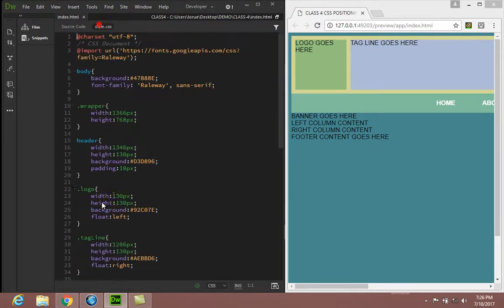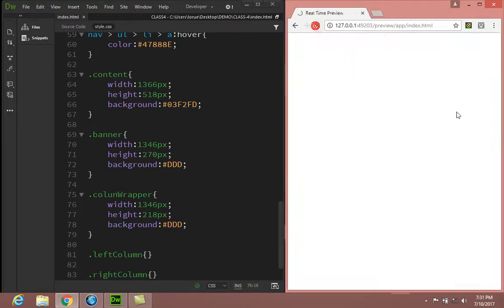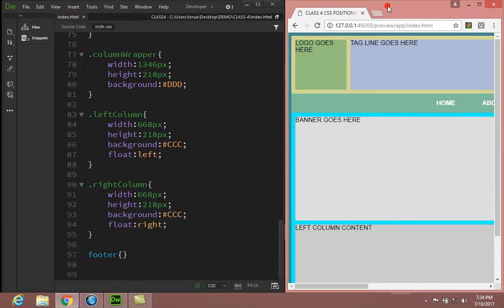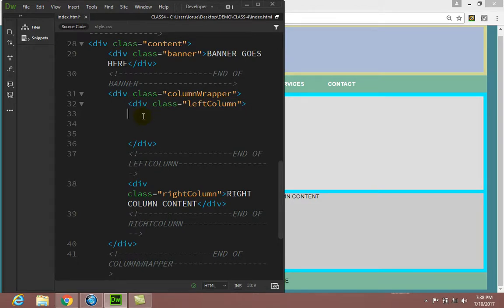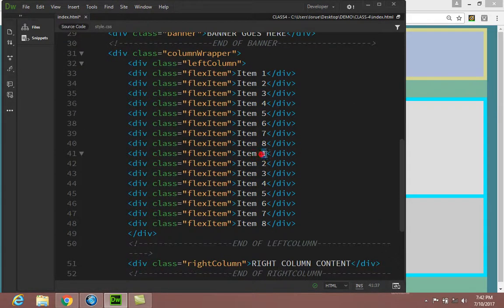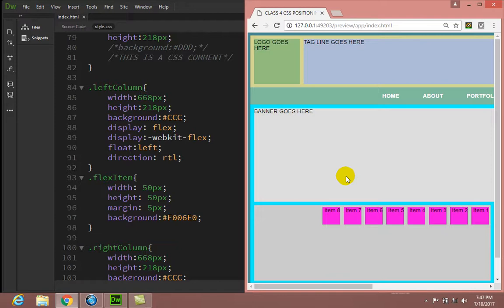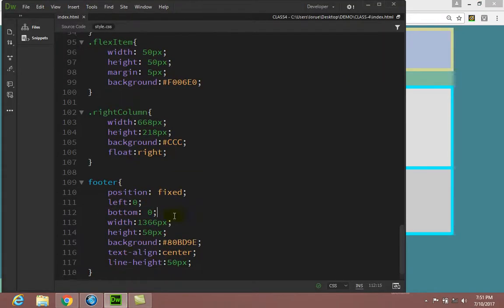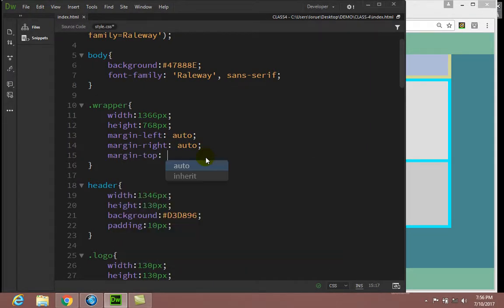Class4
Working with HTML and CSS. Using Flex Box and position: fixed;